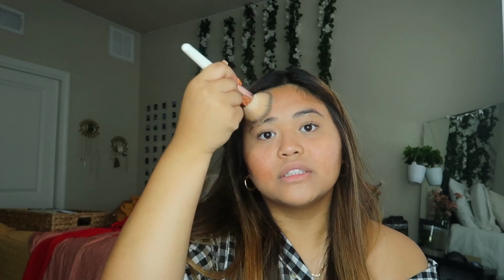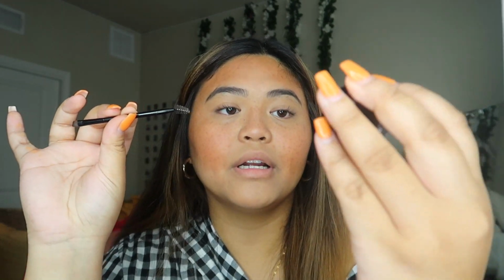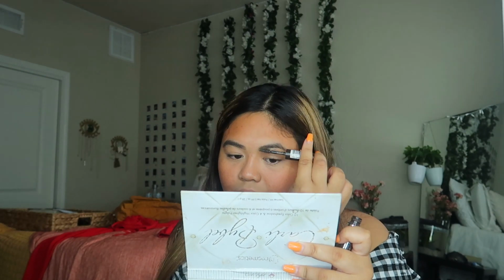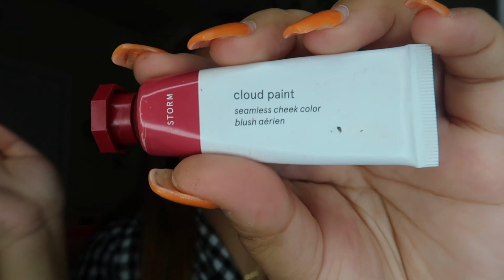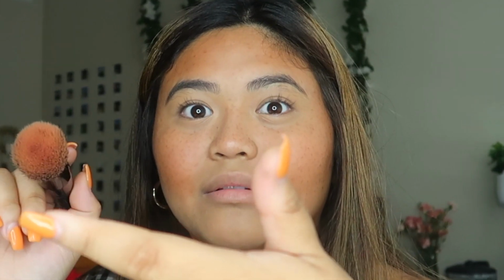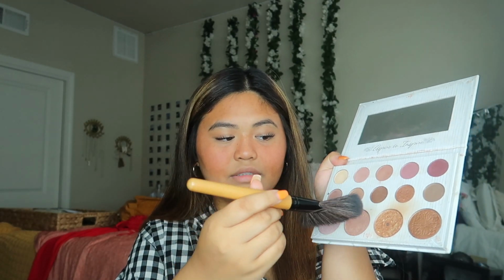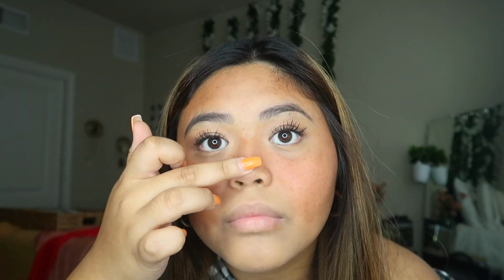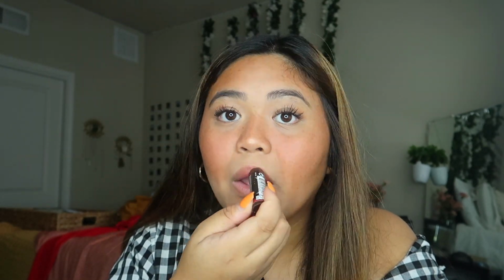UNDER 10 MINUTES, CHEAP, NATURAL, SIMPLE EVERYDAY MAKEUP ROUTINE| 2020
Hi beautiful souls! I get asked a lot how I do my make up and I decided to finally share with you guys how I get ready in under 10 minutes! My make up routine is very simple and relatively cheap. I hope you guys enjoy the video! Stay groovy baby. LOVE YOU. KEEP GOING TODAY

-Rica

Highlighter and eyeshadow palette:
Carli Bybel 14 eyeshadow and 4 highlighters (not sold anymore)

Lips:
any chapstick

About me:
    •    18 years old
    •    Filipino
    •    Junior at Kennesaw State University
    •    I dream of starting my own company one day
    •    I have an unhealthy relationship with Boba drinks and sushi

Equipment:
Canon G7X mark II
18" ring light
Final Cut Pro editing software

Music in video:
"Little Dream" by DJ Quad
SHOW LESS